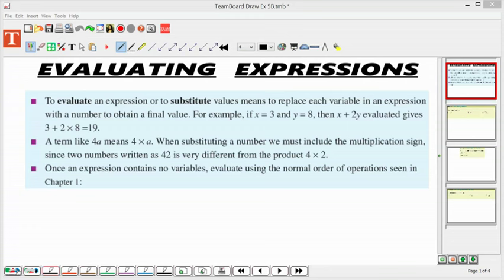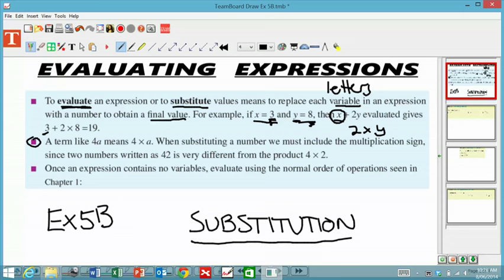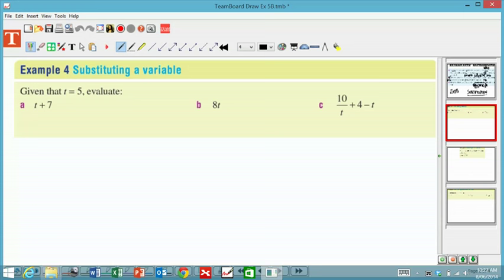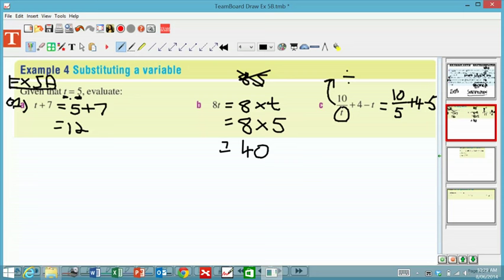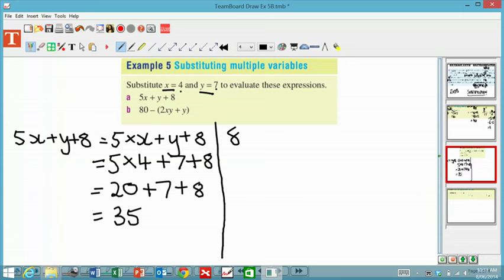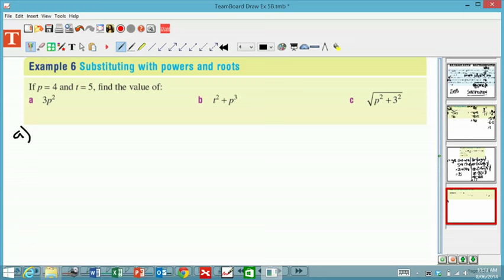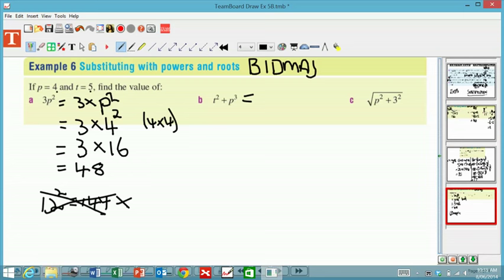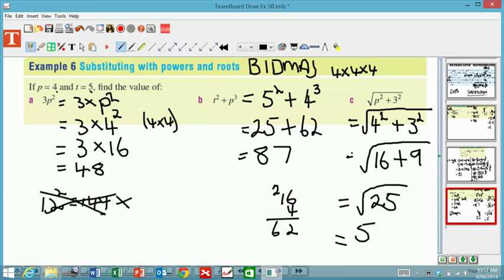Ex 5B Substitution and Evaluating Expressions